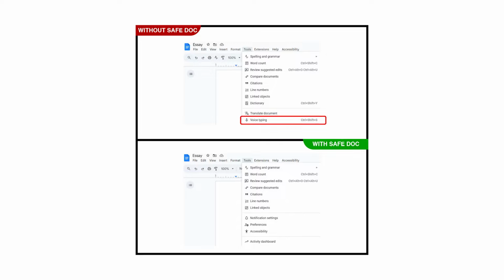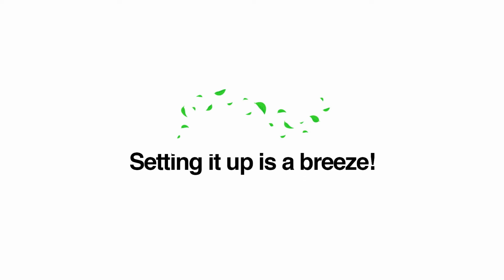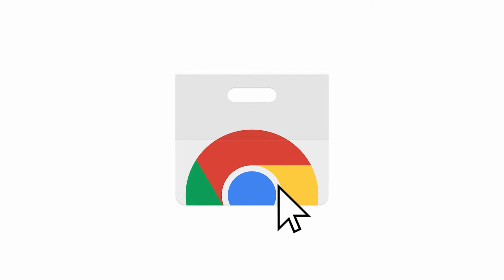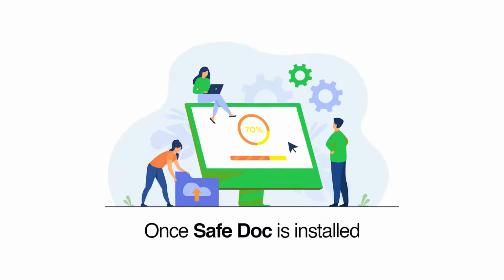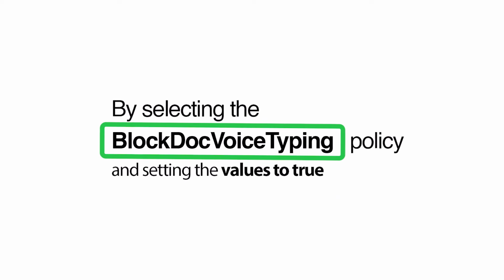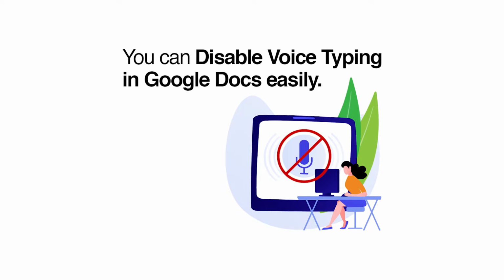Disable Voice Typing in Google Docs using Safe Doc | xFanatical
Learn how to disable voice typing in Google Docs using Safe Doc, a valuable tip for K-12 schools management and Google Workspace for education users. This tutorial is part of our Google Workspace tutorials series, where we share tips and tricks on how to get the most out of Google Classroom and other Google Workspace tools. In this video, we will show you how to block voice typing in Google Docs, which can be a useful feature for teachers and administrators who want to control the way students interact with Google Docs. By disabling voice typing in Google Docs using Safe Doc, you can ensure that students are not using this feature inappropriately, and you can maintain a more controlled and focused learning environment. Our goal at xFanatical is to provide you with the best Google Workspace tips and tricks, and we hope that this video will help you to improve your Google Docs experience. Whether you are a teacher, administrator, or student, this video will show you how to disable voice typing in Google Docs using Safe Doc, and how to use this feature to your advantage. By following the steps outlined in this video, you will be able to block voice typing in Google Docs and take control of your Google Docs experience.